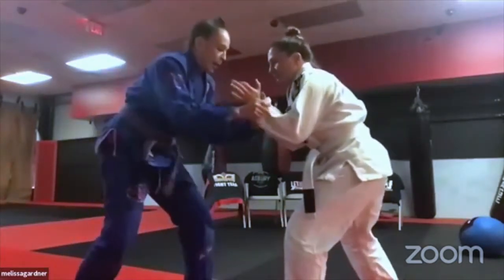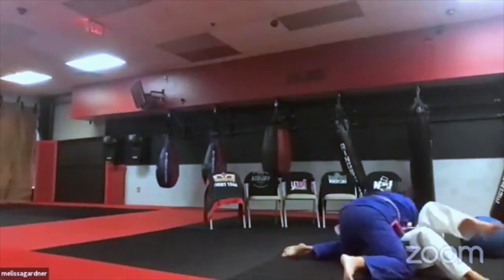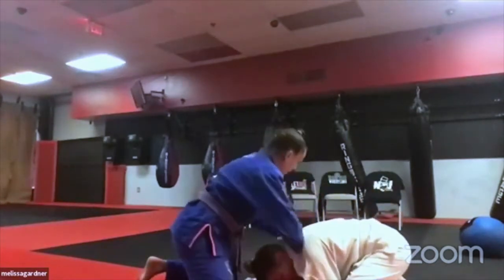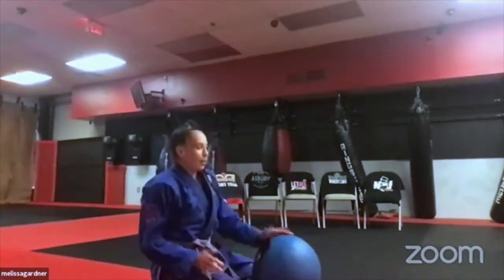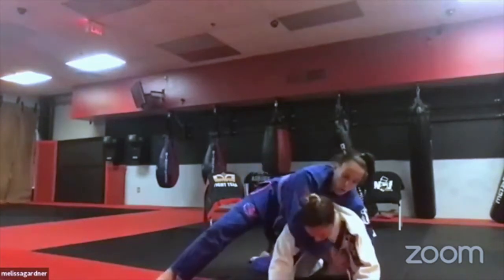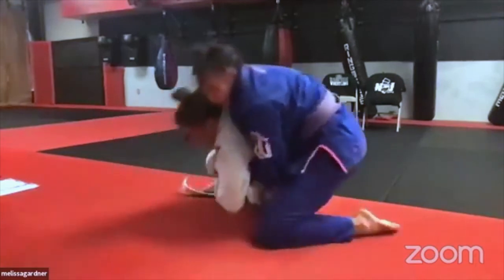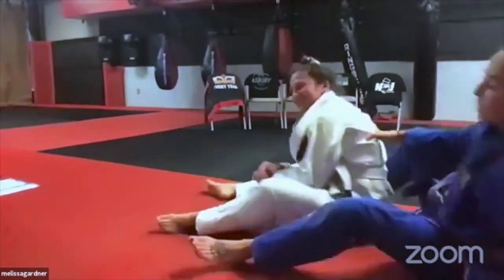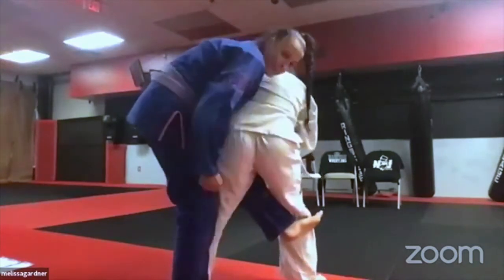GIG: Cross Training: Wrestling w/ Melissa Gardner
Girls in Gis presents Cross Training w/ Melissa Gardner

A wrestling class for Brazilian Jiu Jitsu athletes.  This class from our live virtual event features a combination of solo drills as well as a few partner drills/technique. Join us in staying or getting fit for our jiu jitsu journeys, from home!

♦Learn more about Melissa Gardner